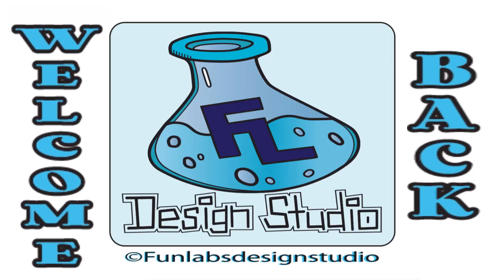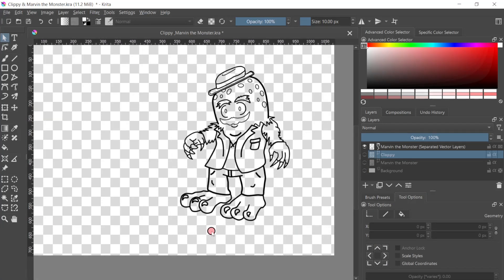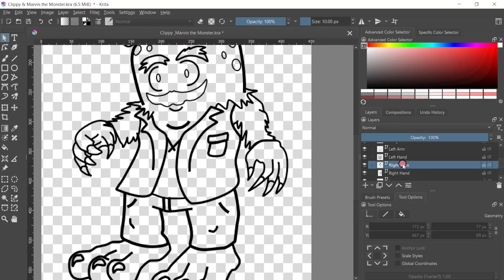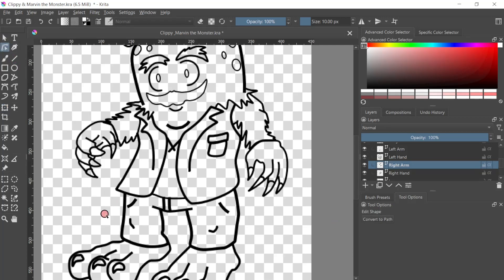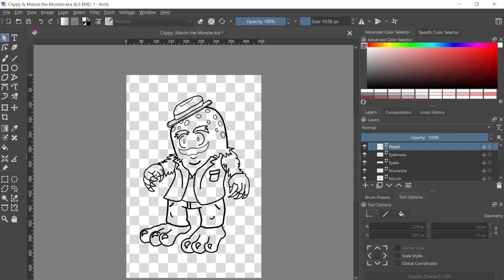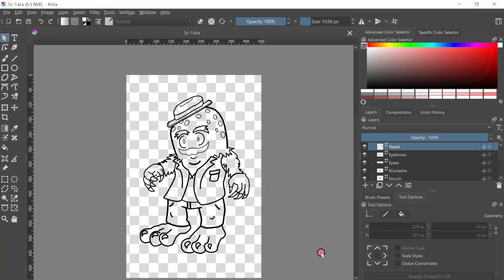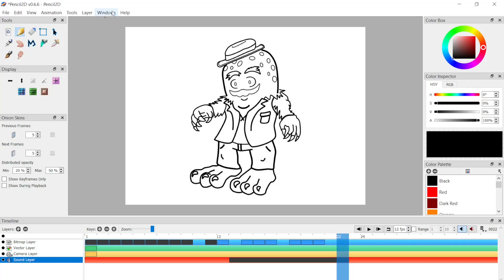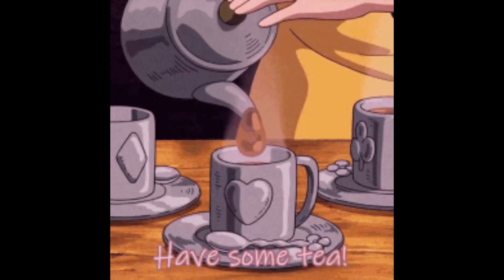Making 2D Vector Frames in Krita then *ANIMATE* them in Pencil 2D 👍🏼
Make Vector Frames in Krita and then Animate them in Pencil 2D for your 2D Animations! 😉👌🏼

The 3rd Video in the Using Krita Vector Layers for Animation series
   👇🏼   (Playlist Link Below)  👇🏼

In this video I will go over exactly, how to take those Separated Vector Layers we made in the other video and "That's Right..." ANIMATE them!!! Also how to add sound as an added bonus! 😁
 🙌🏼  WOOT WOOT!  🙌🏼

Using the Transformation (CNTRL T) tool & the Edit Shapes tool in Krita,
you actually can, make intricate animated character frames.
Then just import them into Pencil 2D and ANIMATE Them!!! YAY!!!

Unfortunately I couldn't sort out a way to get the Vector Layers into the Krita Animation Timeline
( I even tried looking into, how to code a way ) but at least Good Ole N8 of@funlabsdesignstudio  still figured out a way to animate them vector layers for yah using Krita & Pencil 2D combined. 👍🏼

Hope my efforts helped you out with your animations and I can't wait to see them all someday !
( Fun Labs Design Studio - Discord is Coming Soon, for that Very Reason. )

Gained some NEW knowledge from my Tutorial? or I Helped you out with your Animations?

If you decide to gift me a Coffee you can do so;

Keep Creatin' & Stay Classy!

Characters are ©opyright of;
      Do Not Use.
        Thanks!